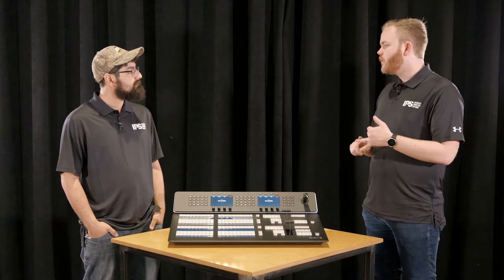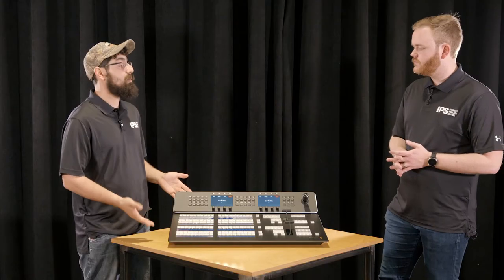ATEM 2M/E Advanced Panel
The Tech Hub By IPS featuring the Blackmagic ATEM 2M/E Advanced Panel!